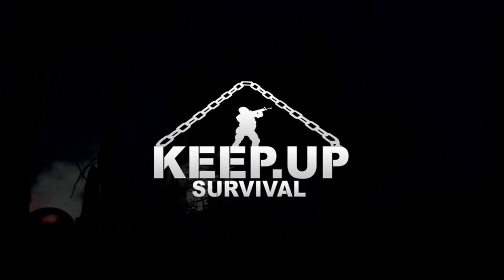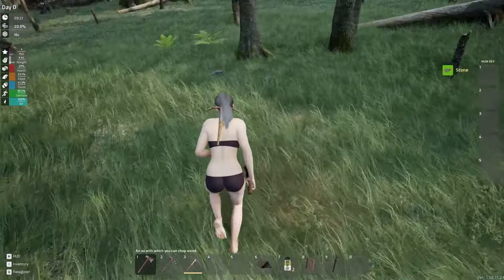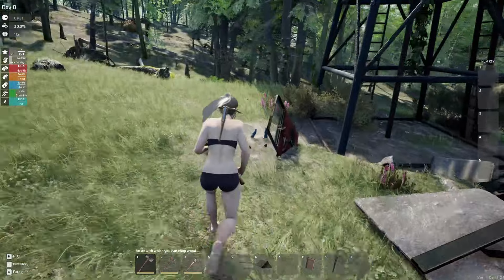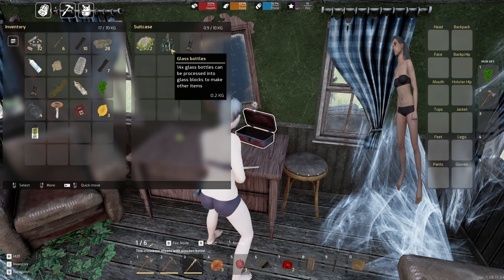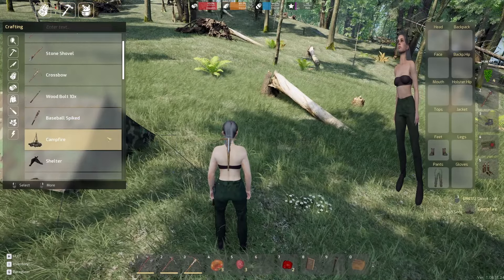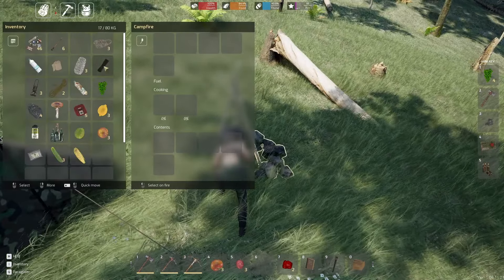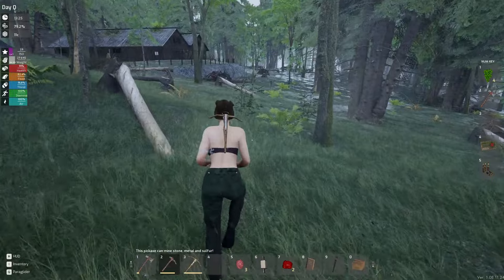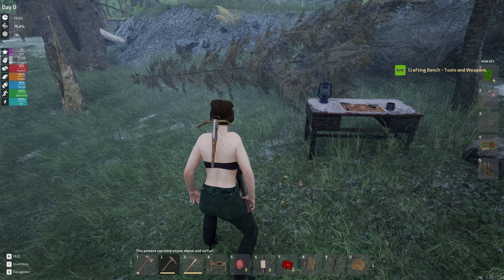Immerse Yourself In The STUNNING! Open World Survival Crafter...KeepUp Survival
This is KeepUP Survival gameplay by OutbackBiff. Welcome to a world of survival on a deserted island, characterized by an incredible wildlife and abandoned structures. Immerse yourself in a game set in a natural and post-apocalyptic environment where your primary task is to survive in KeepUp Survival.